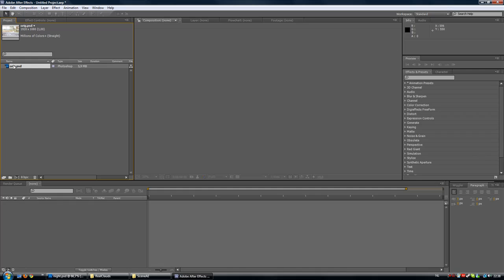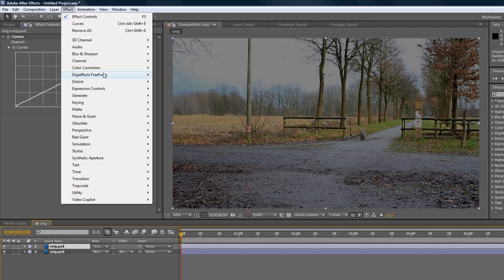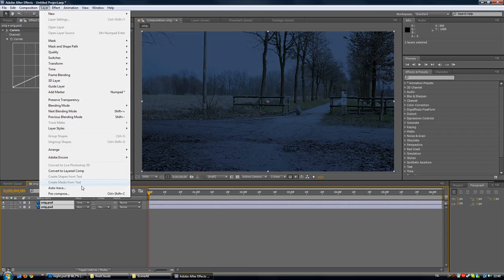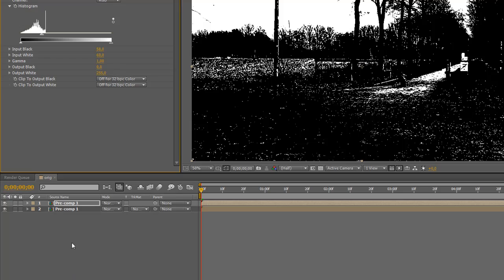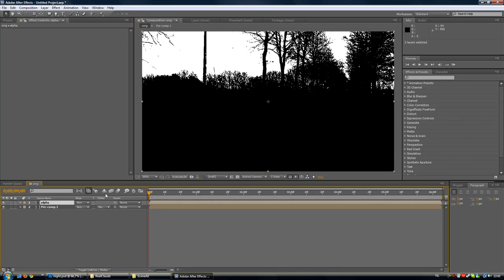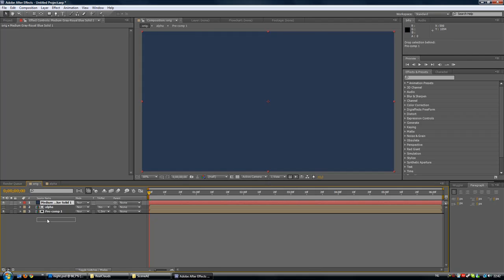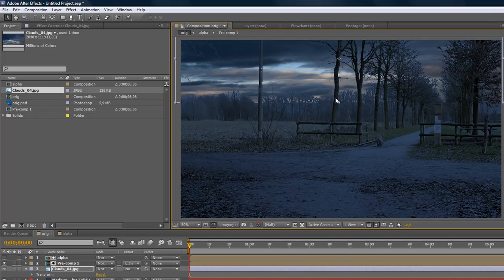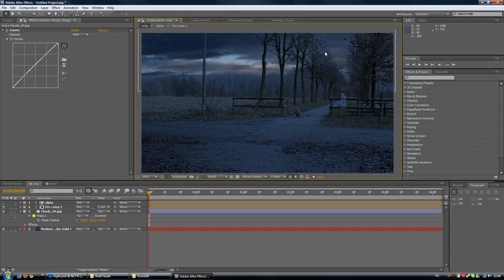How to get your Footage from Daylight to Night in After Effects - TUTORIAL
In this video you will be seeing how to create a night scene out of a daylight scene using After Effects.